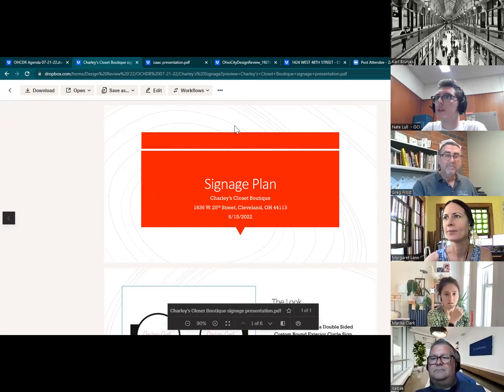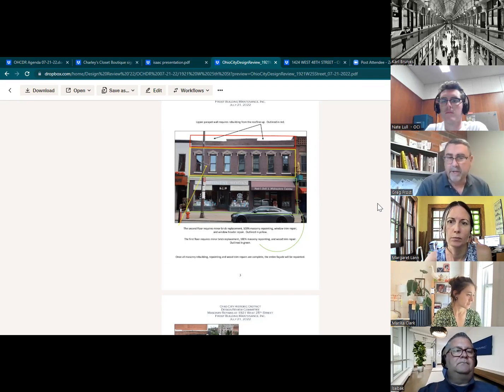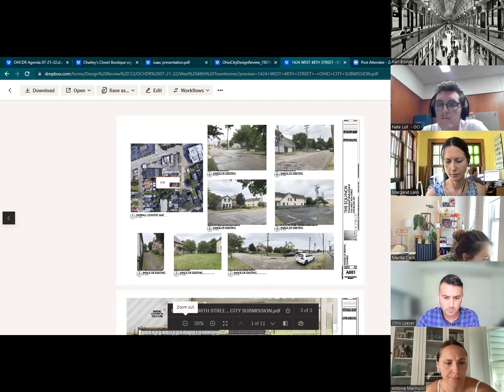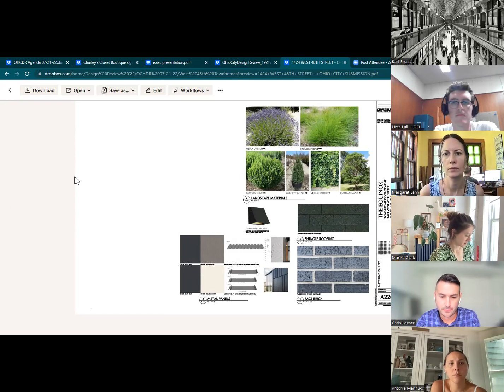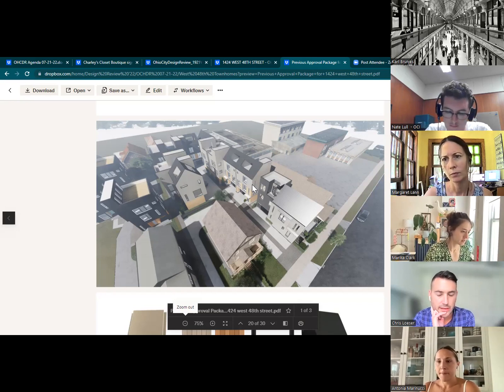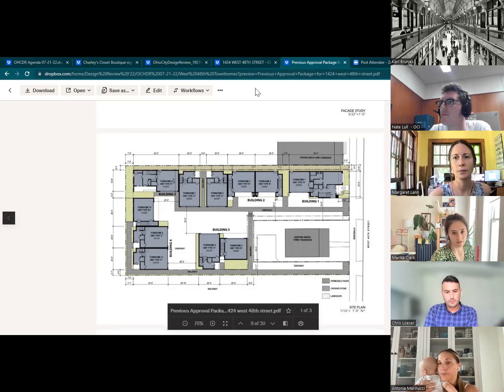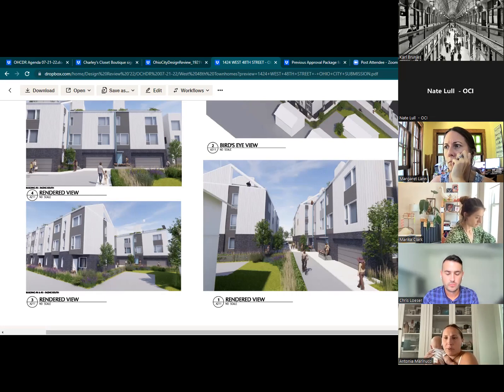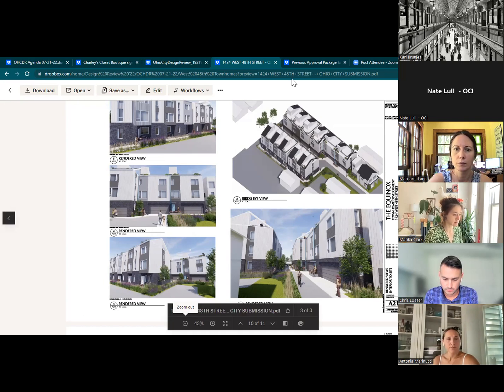Ohio City Historic District Design Review 07-21-22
Ohio City Historic District
Design Review Committee Agenda

11:30 am; Thursday, July 21st 2022

The Ohio City Design Review Committee is staffed by, but independent of Ohio City Incorporated.